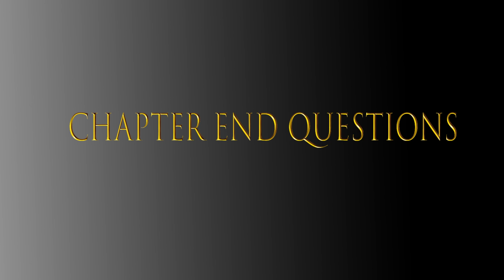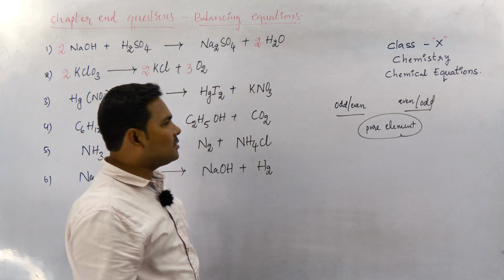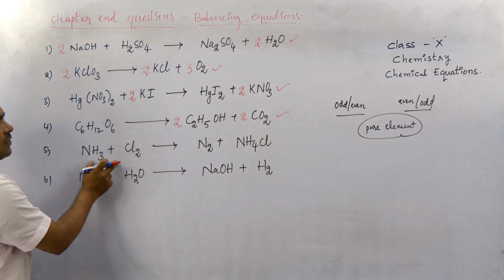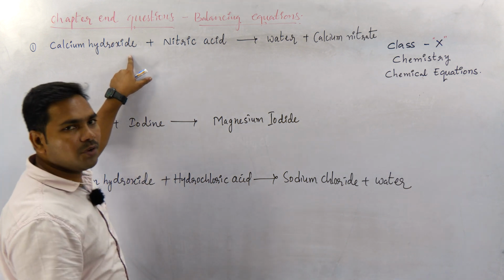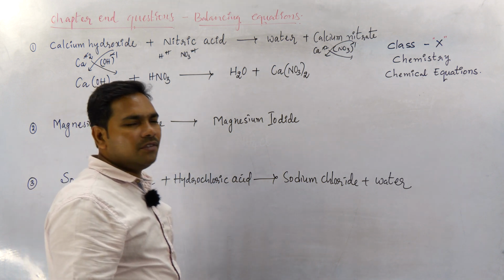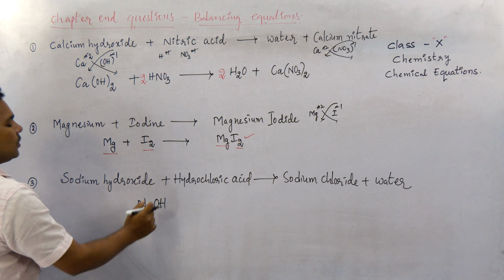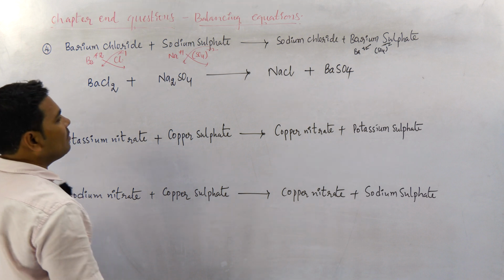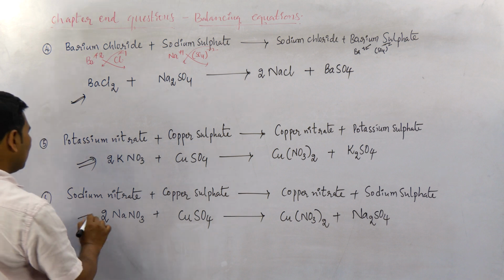10th Class Chemistry Chapter 1 important questions | chemical equations,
Are you struggling with Chemical Equations from Chapter 1 of your 10th-grade Chemistry syllabus? Don’t worry! In this video, we break down everything you need to know about writing and balancing chemical equations step-by-step!
What You'll Learn:
• Chemical changes
• Chemical equations
• Balanced Chemical Equations Easily
• Balancing Chemical Equations
• Tips and Tricks to Ace Your Exams!
• Hit & Trial Method
• Algebraic Method
• Chapter End Questions

 Chapter Overview: This video covers all the essential concepts and key points from Chapter 1 - Chemical Reactions and Equations. Make sure to watch. All videos in the Playlist for some important exam tips and solved examples that will help you understand the topic better and score high in your exams!